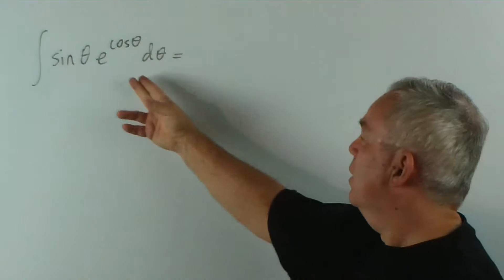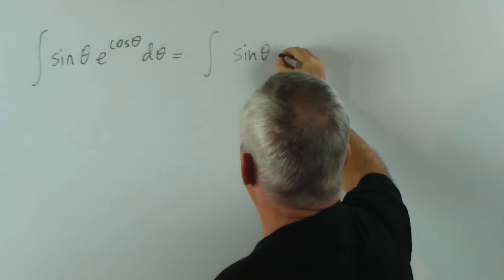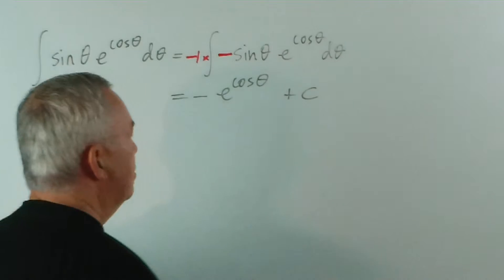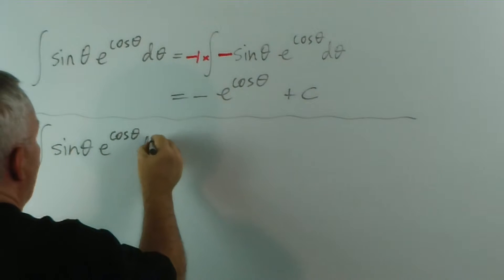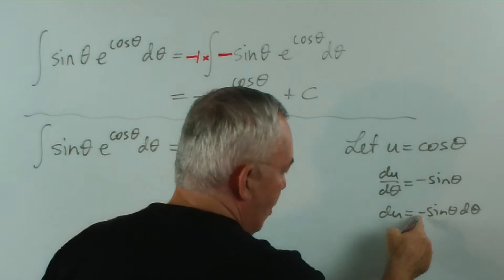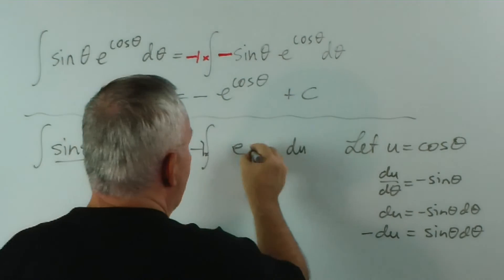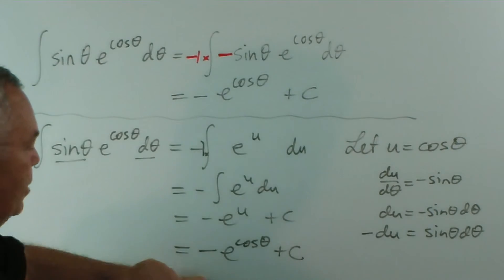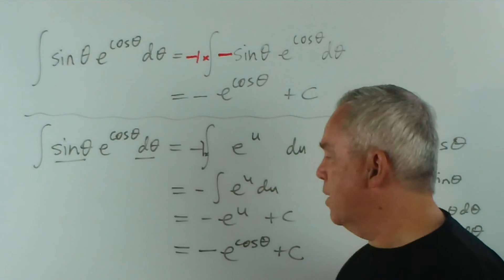Basic Integration Example 16 (More 'Grist' for the Mill)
This is the sixteenth of 21 videos, each of which is devoted to solving a 'basic' integral problem.  I have assumed that you have watched the previous videos in this series (and practised the skills discussed therein), or that you have learned integration at school and are moderately proficient with the basic techniques.